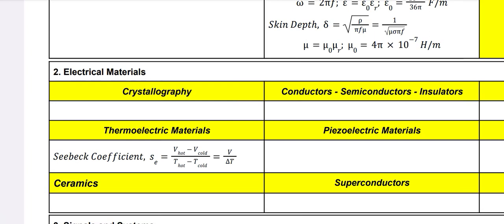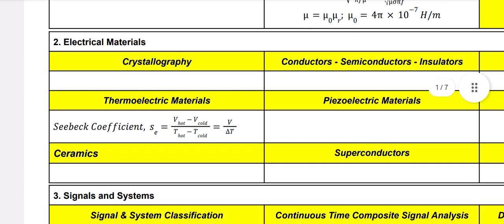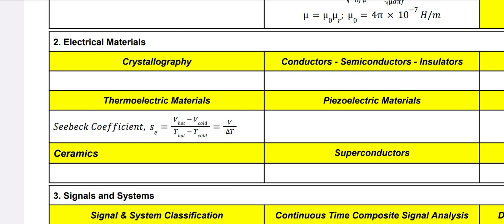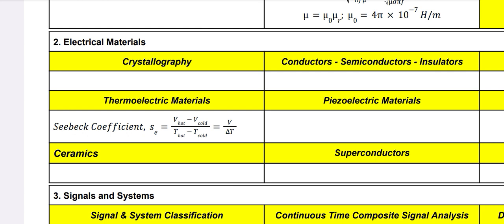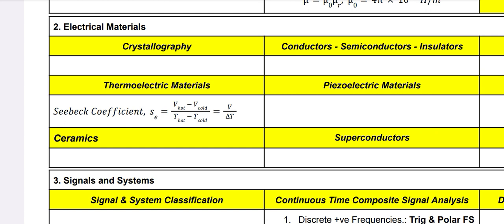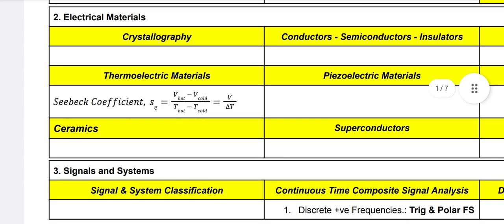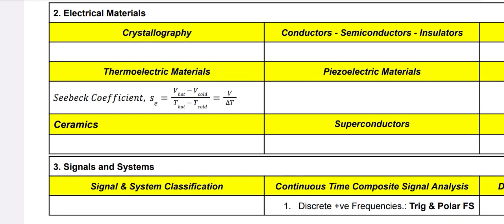EEE Formulas | Seebeck Coefficient